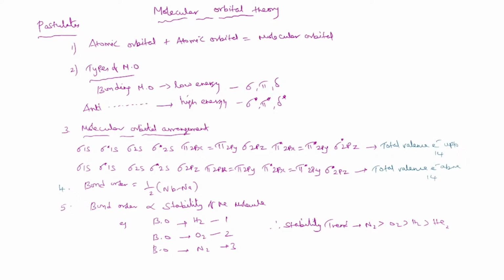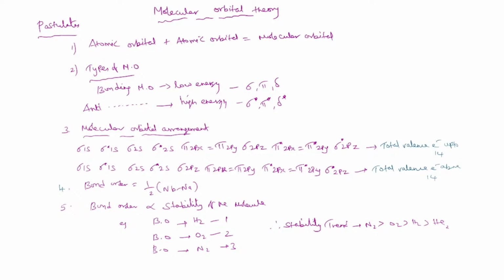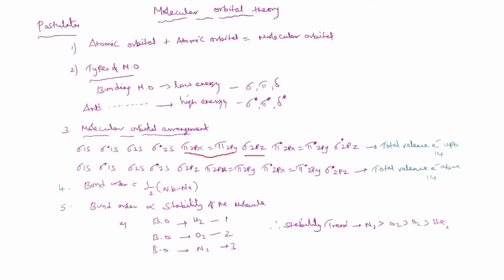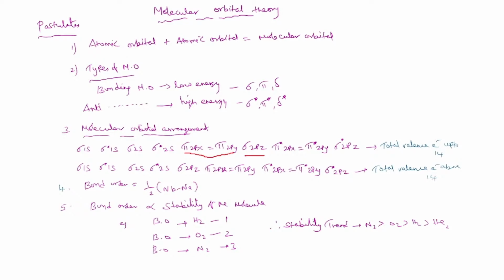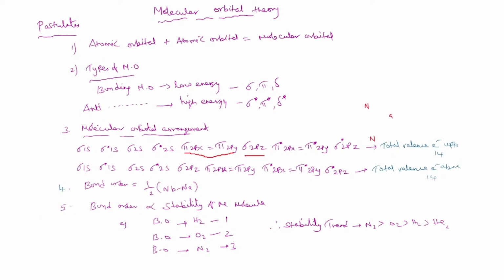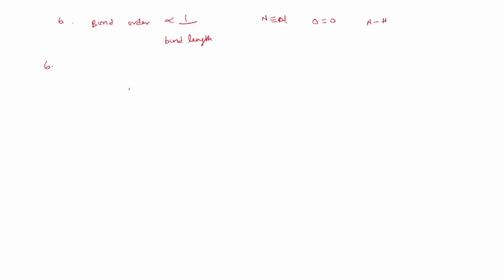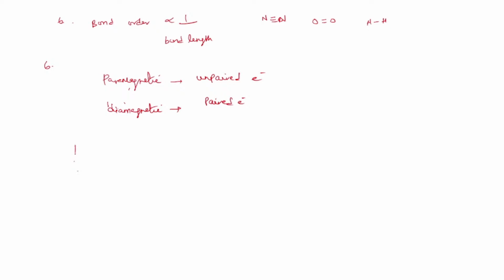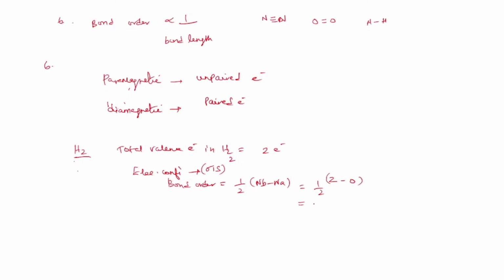Chemical Bonding and Molecular Structure CHEMISTRY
Admission Open
NEET2023 FUTURE DOCTOR CRASH COURSE

DR.D.RAJASEKAR.M.B.B.S.,MRCOG
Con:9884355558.